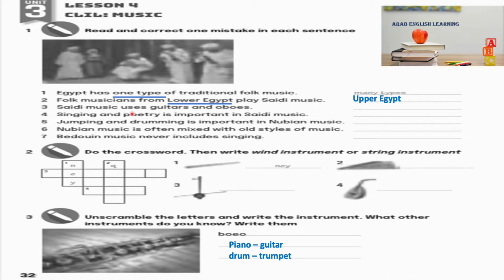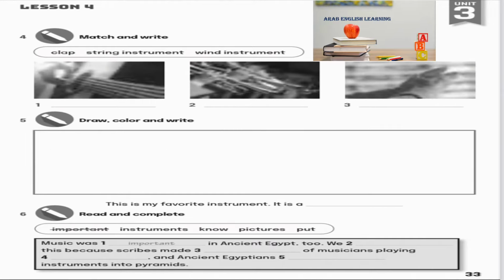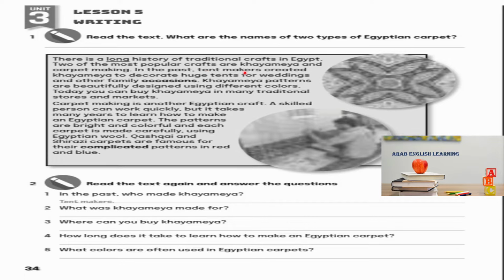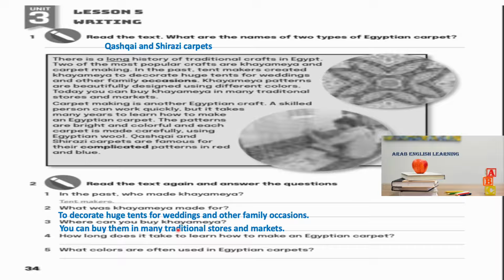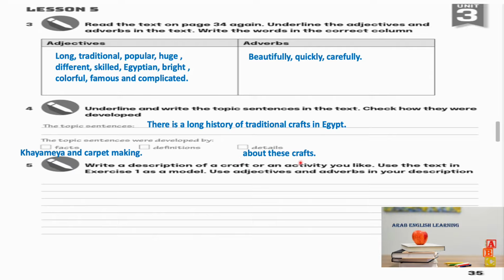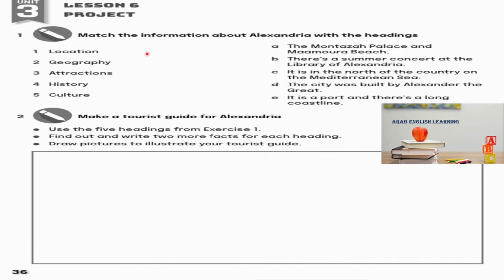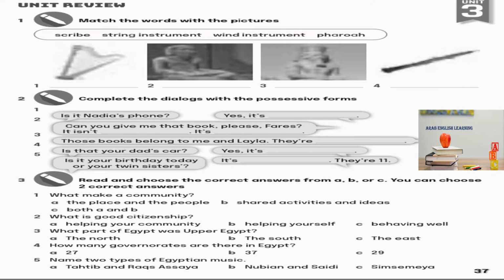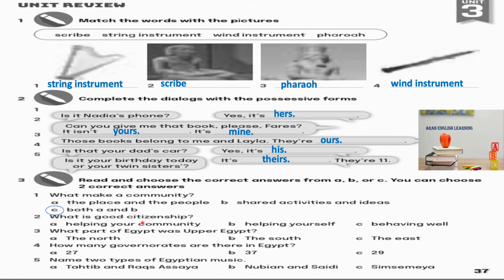Activity book primary 4 unit 3 part2